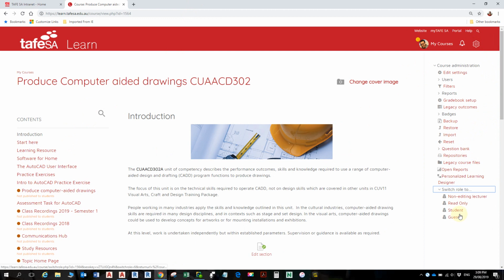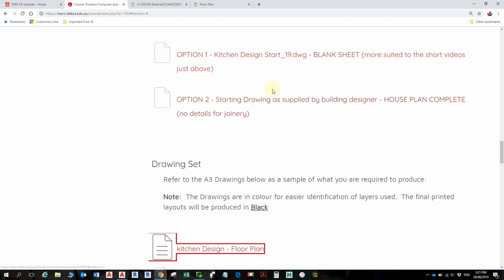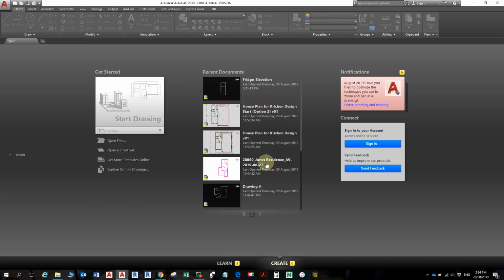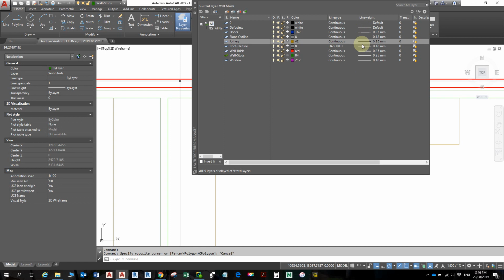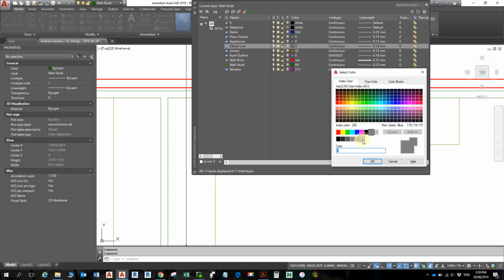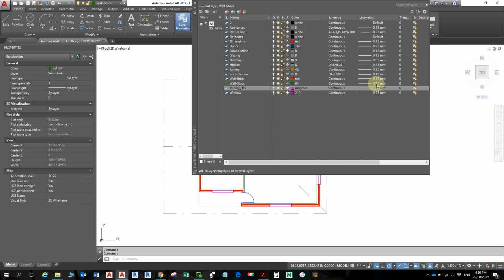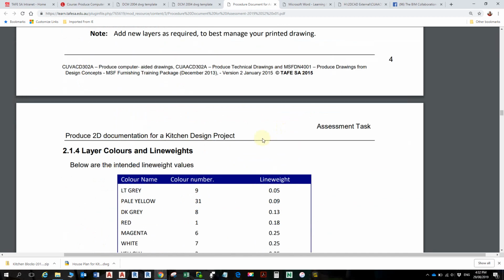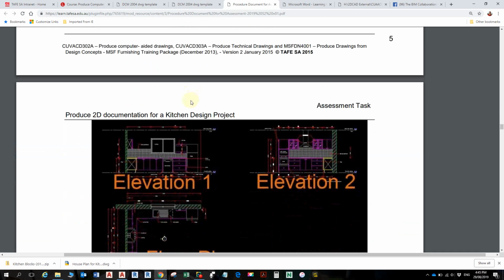CUAACD302 2019 S2 Ses 05a Set up for Assessment Task